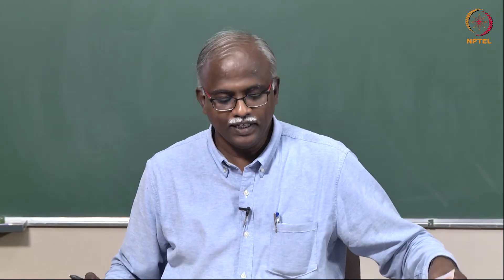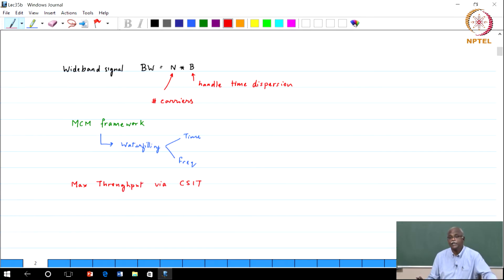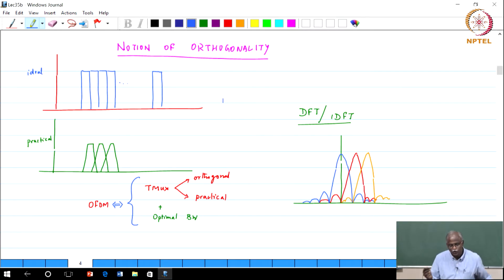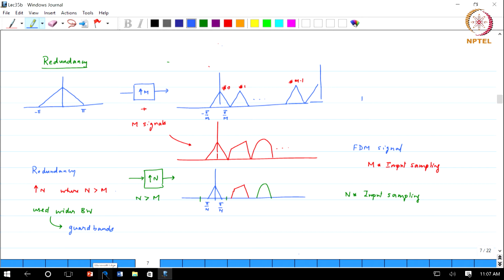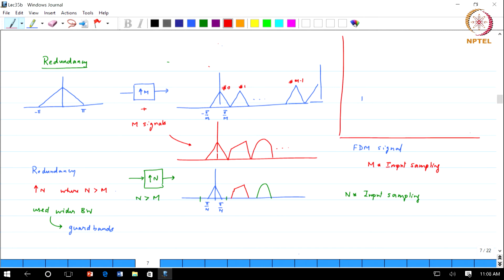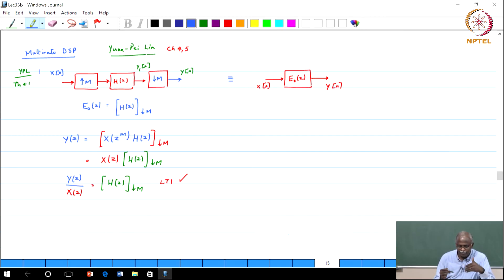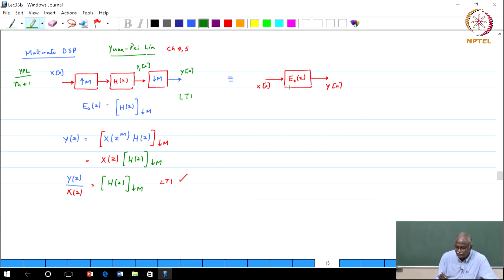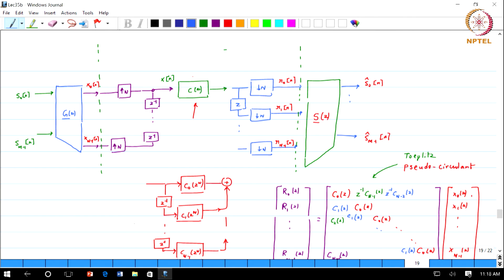#59 Pseudo Circulant Structure | Part 1 | Multirate DSP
This lecture focuses on the pseudo-circulant structure, a crucial element in multicarrier modulation systems designed to handle wideband signals experiencing frequency-selective fading. It emphasizes the representation of the channel using a pseudo-circulant matrix and the benefits of incorporating redundancy in the transmission scheme.